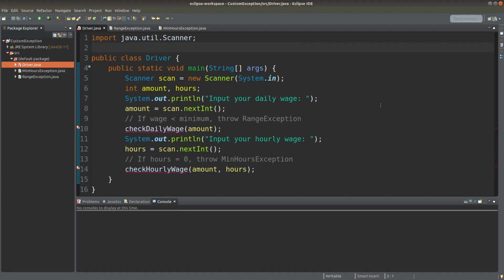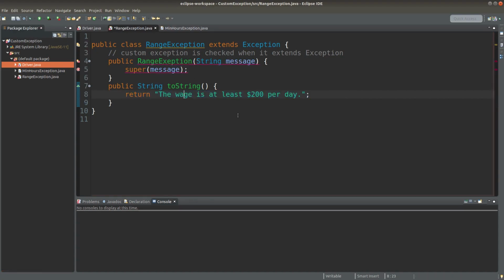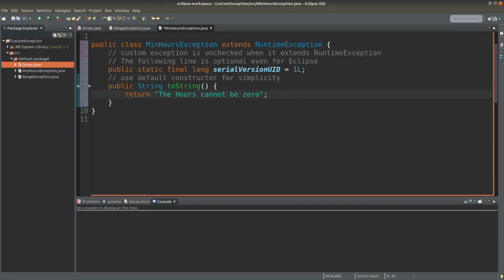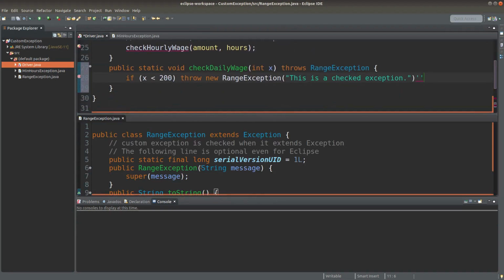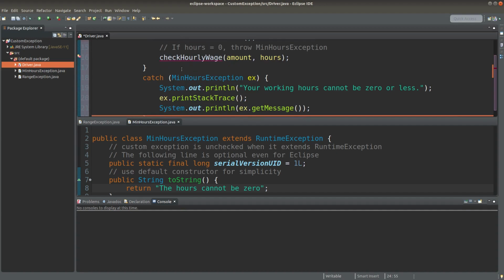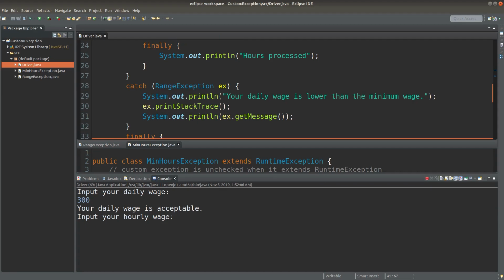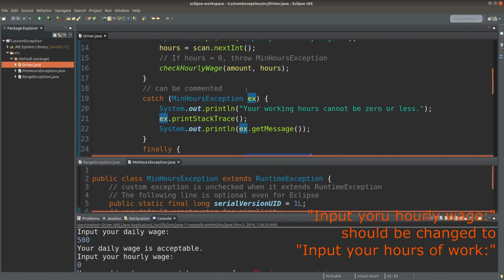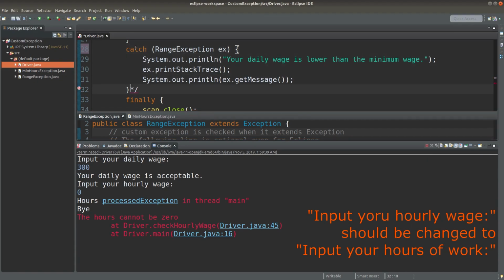Custom exception - Basic Java Fast (48)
The video discusses the checked custom exceptions and unchecked custom exceptions. The former inherits the Exception class, while the latter inherits the RuntimeException class.